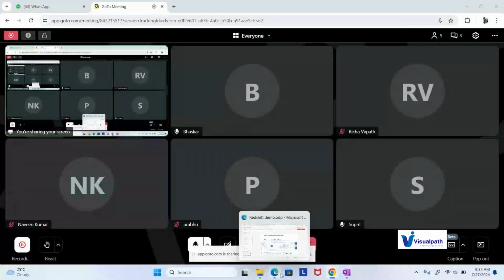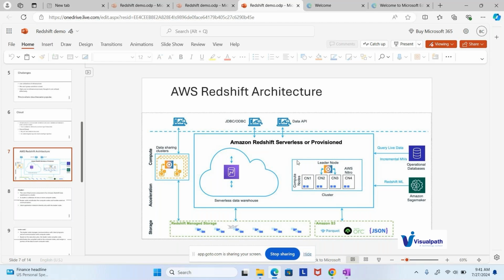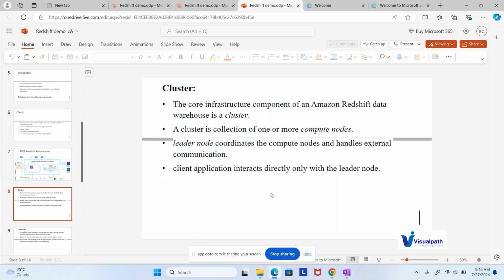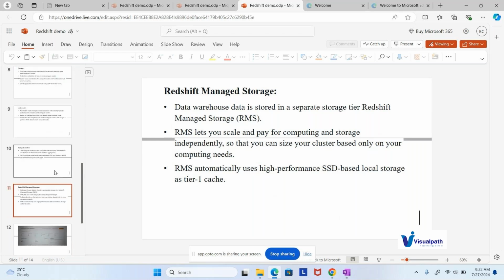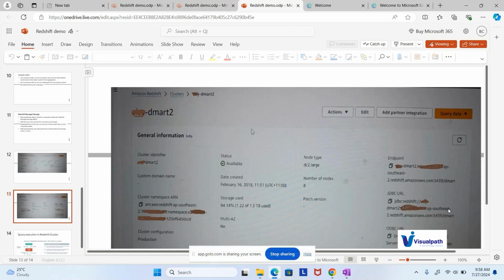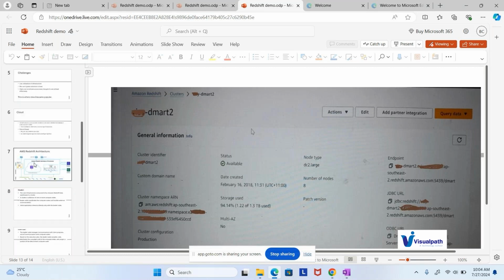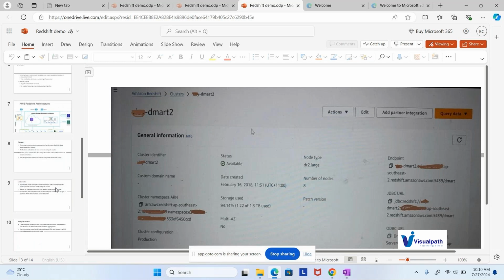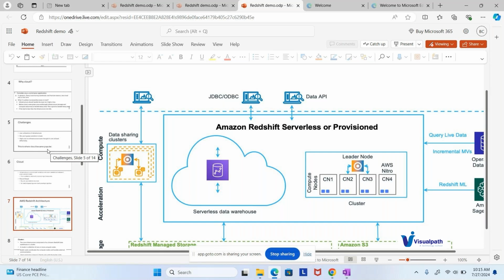AWS Redshift - Explanation & Overview || Online Training || Visualpath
AWS Redshift:
Amazon Redshift is a data warehouse product which forms part of the larger cloud-computing platform Amazon Web Services. It is built on top of technology from the massive parallel processing data warehouse company ParAccel, to handle large scale data sets and database migrations.

AWS Redshift training is an in depth amazon redshift tutorial where you will learn what is amazon redshift and it's use cases, redshift architecture, concepts of redshift in terms of performance, columnar storage and workload management with detailed hands on on redshift.